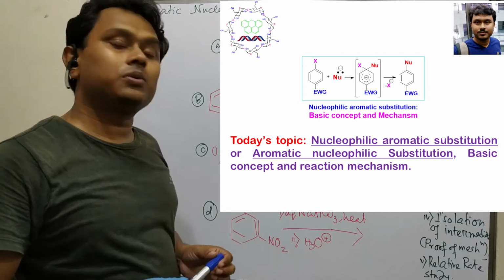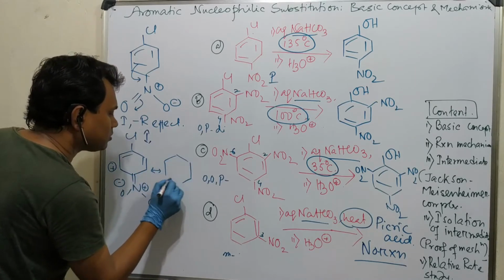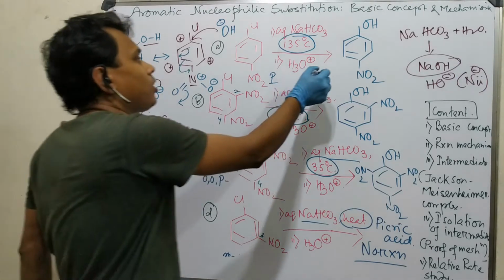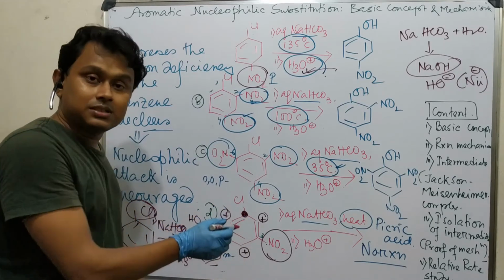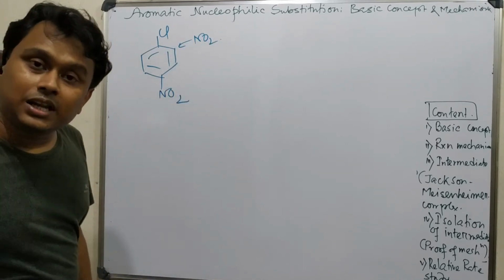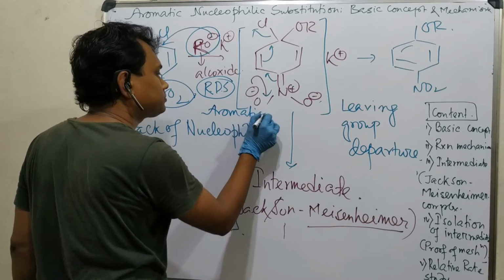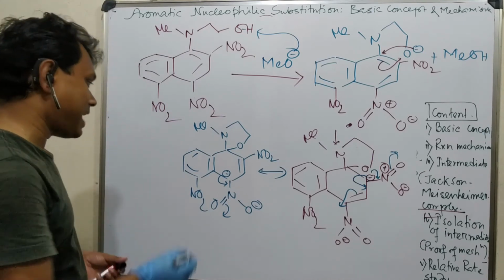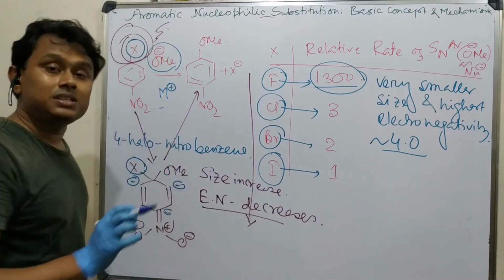Aromatic Nucleophilic Substitution: Basic concept and reaction mechanism (Part 1).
For some related videos please click on the below mentioned links. Thanks

For "Decarboxylation of five Heterocycles: Complete mechanistic description and role of Resonance energy." please click on the link "